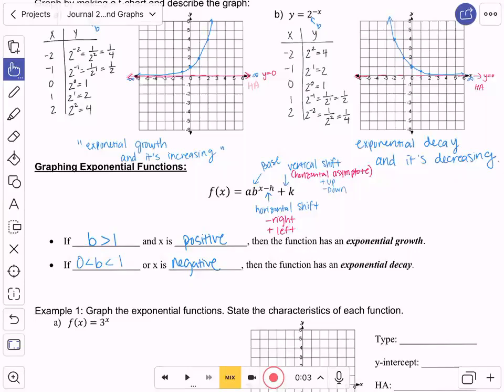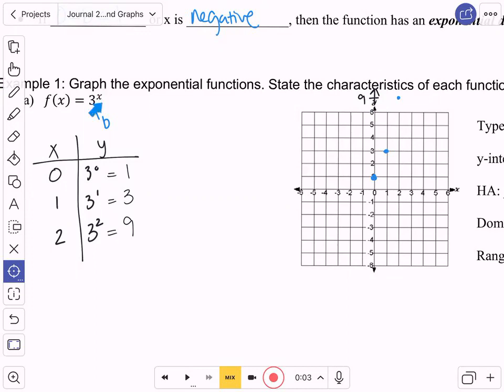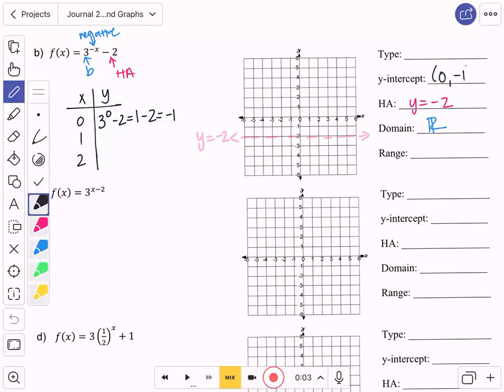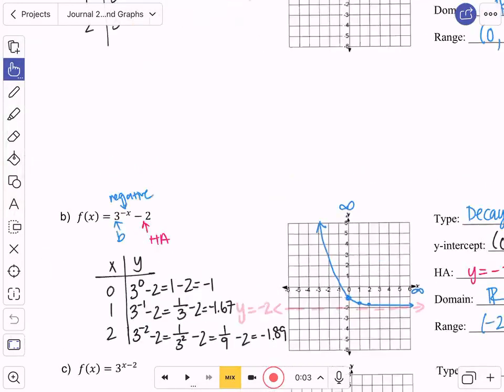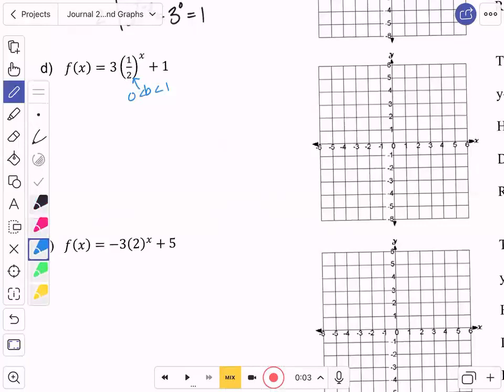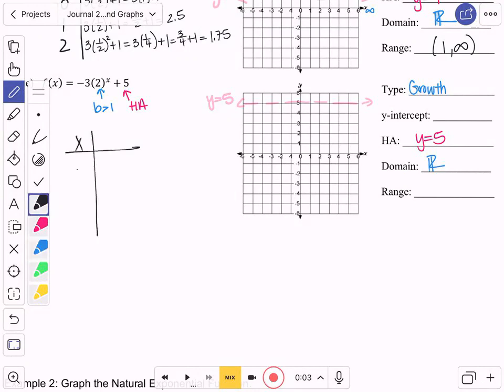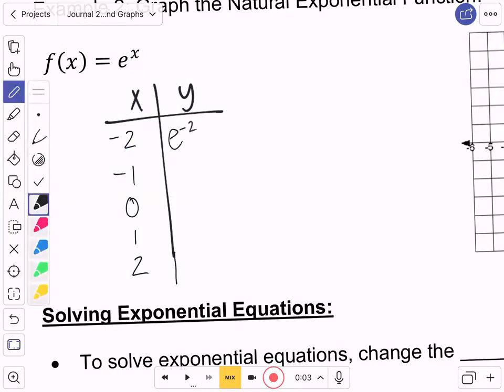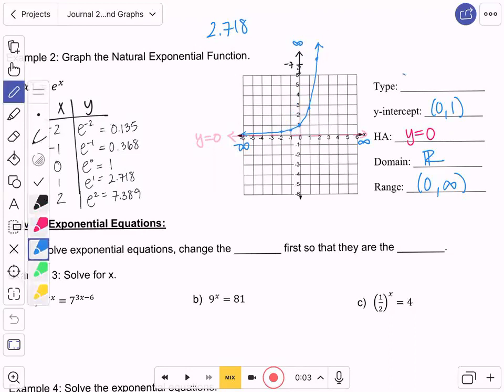3 1 Practice Graphing Exponetial Functions